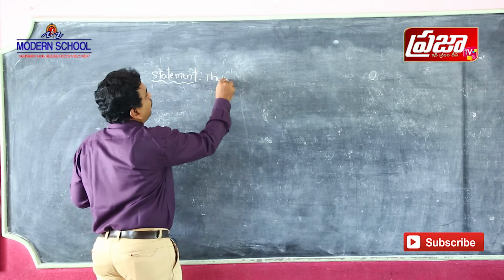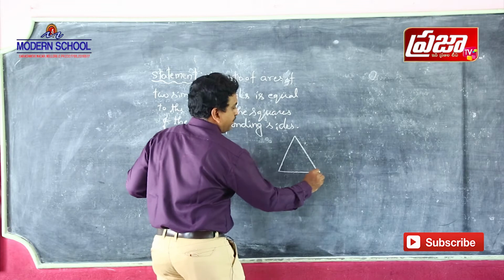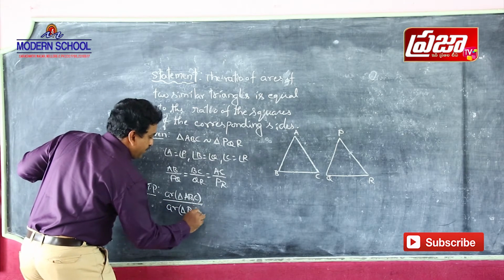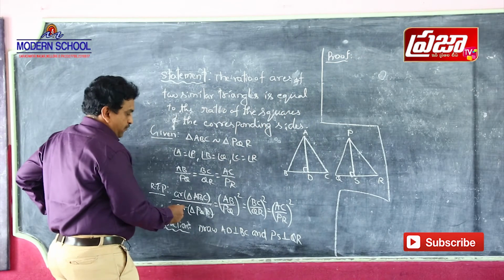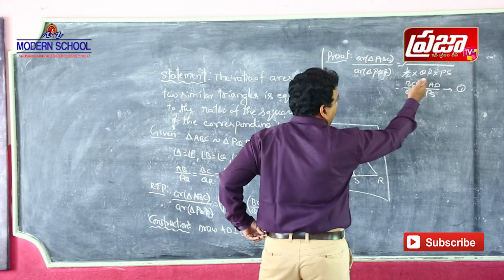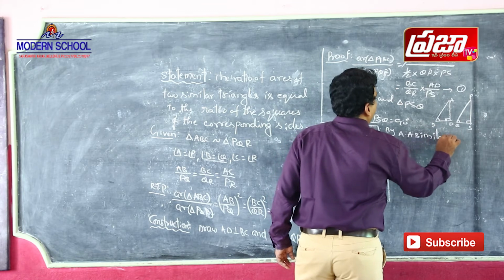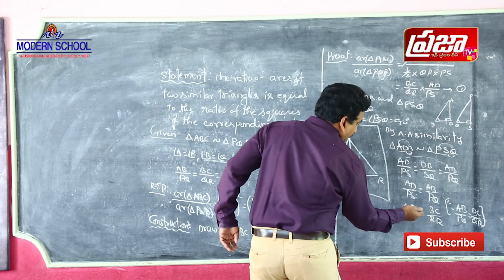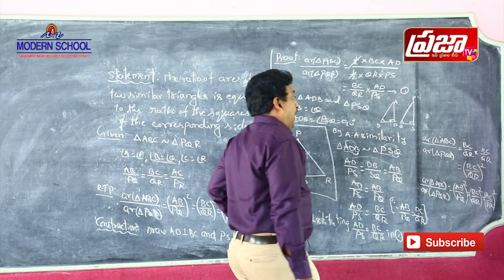Triangles Theorem 8.6, Class 10th Maths||modern school||Prajatav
Triangles - Solution for Class 10th mathematics,